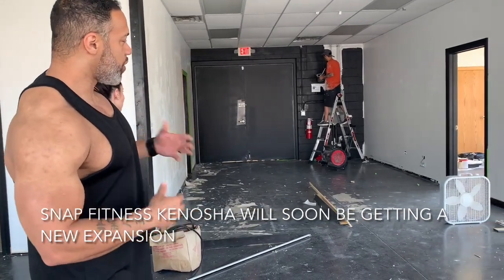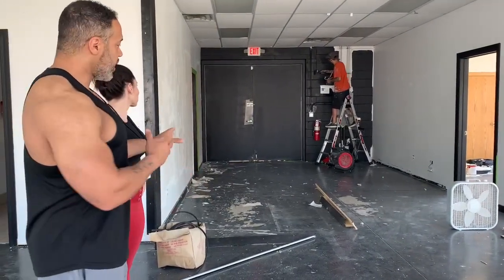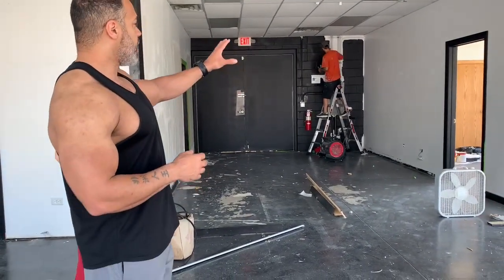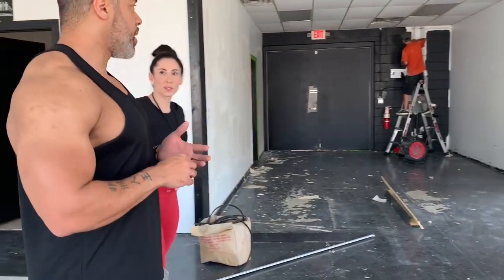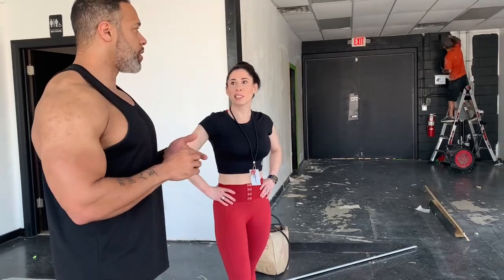Capsule Corp Nutrition